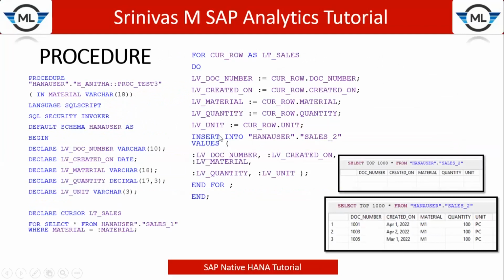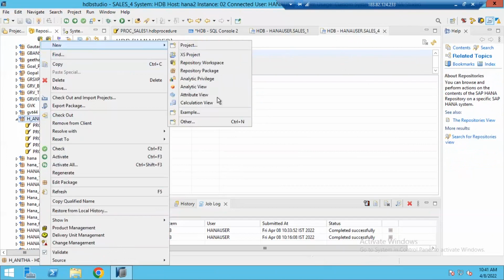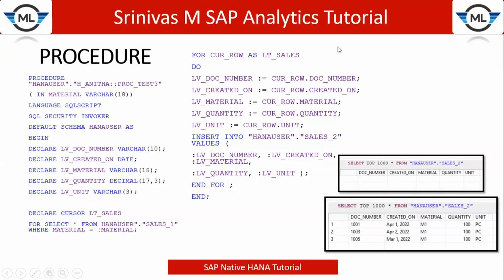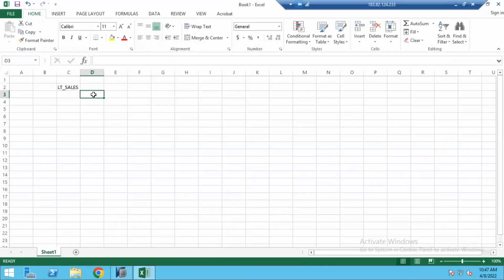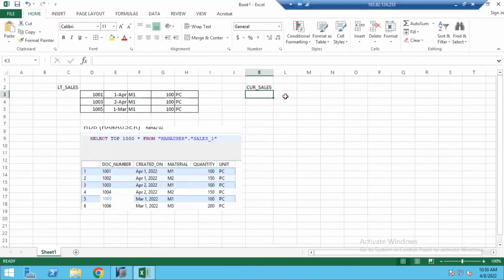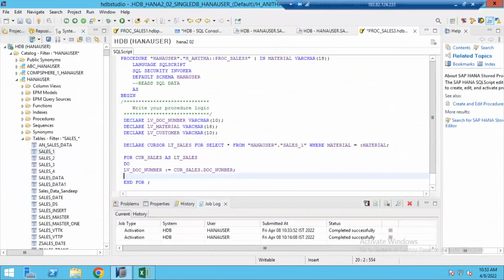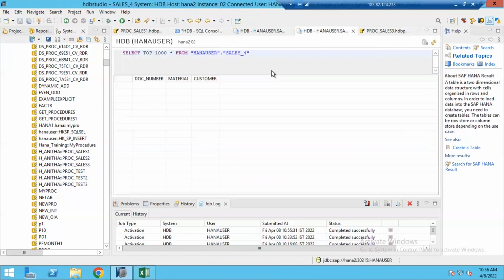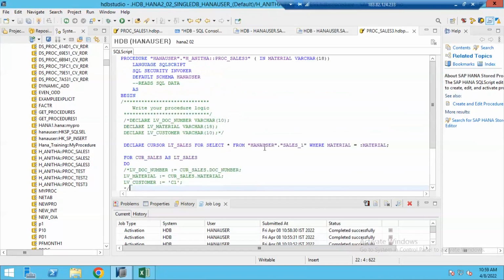09. Creating Procedure to update data in Database Table in Native HANA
1. Creating a procedure in Native HANA to copy data from one table to another based on Input provided to Procedure.